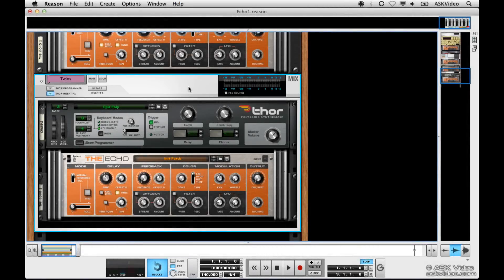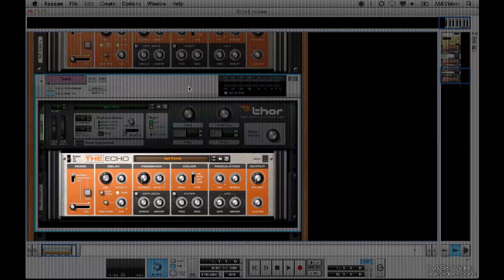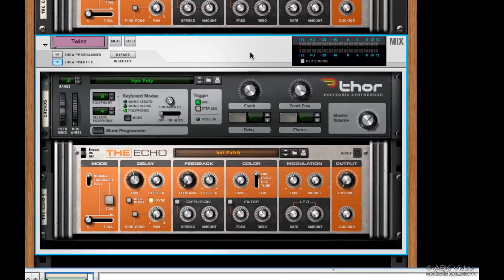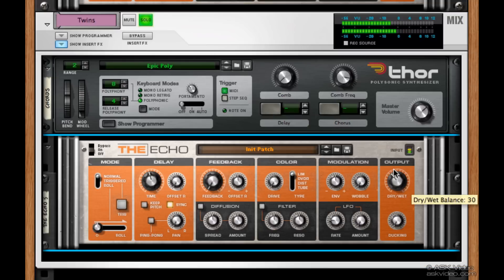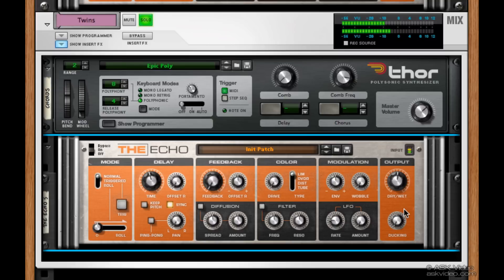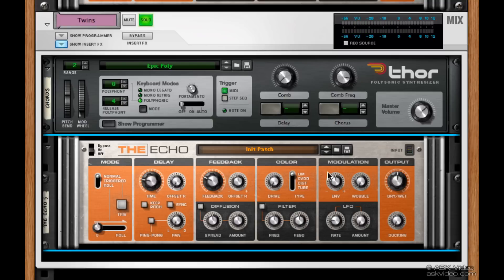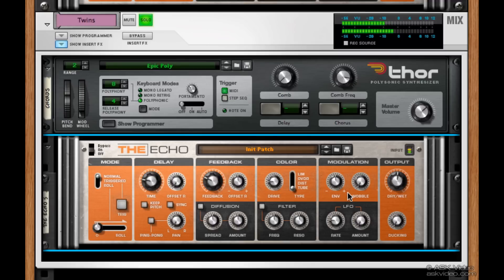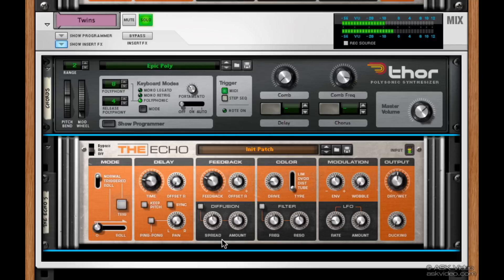Reason 6 Getting up to Speed: Chapter 12 - Echo 1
Reason and Record have been combined into one feature packed product aptly titled, Reason 6. There are lots of new features and effects and we want to get you up to speed! The aim of this tutorial is to help those of you who are already using Reason or who already have our Reason 5 to tutorial, to get up and running quickly with the new elements Propellerhead has added.

We won't simply be glossing over these features however, we want you to know them just as well as you would after watching one of our full length tutorials. We cover 5 main topics: The new Mixer, The Pulveriser, Alligator, The Echo, and Neptune. By the time you're done watching you should feel confident in using them in your next project.

If you're on old Reason veteran or you already have some of our older Reason tutorials, picking this up is a no-brainer because it avoids talking about stuff you already know and gets right to the stuff you need to know. The easy-going and fun style of the tutorial will also make learning about the new features in Reason 6 a really great experience.